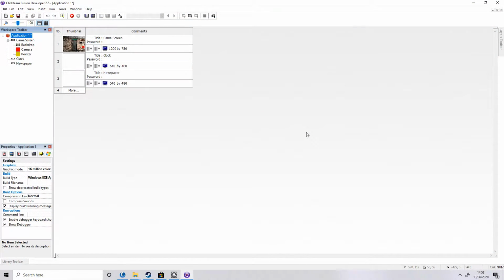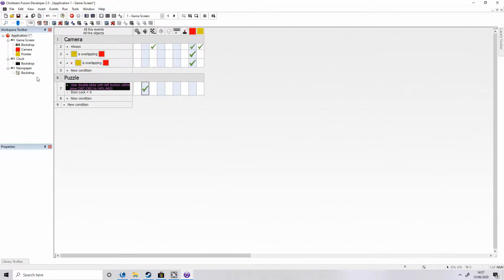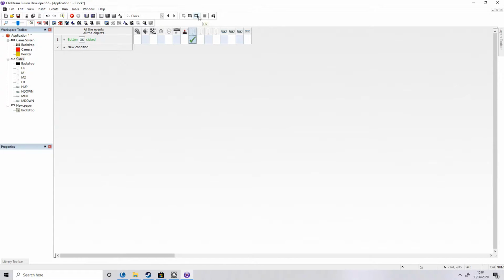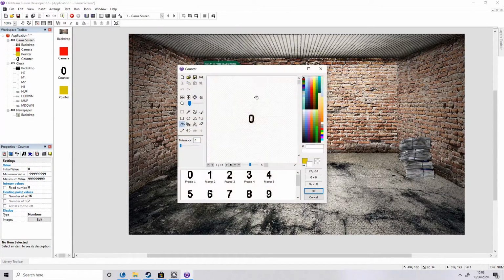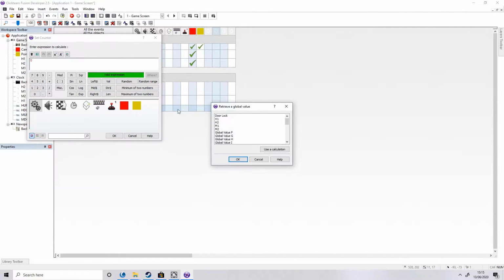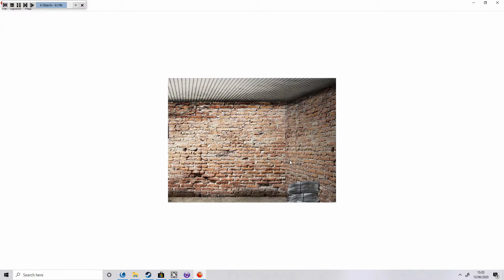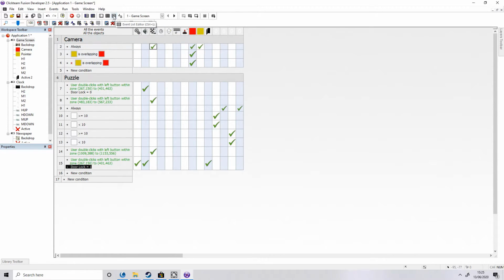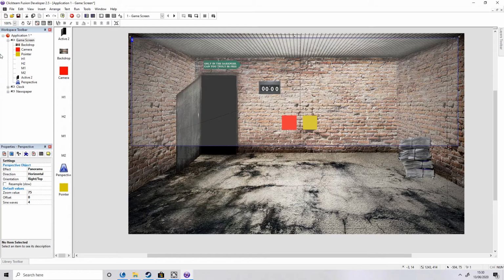Game Creation Basics: A Basic Puzzle in Clickteam Fusion 2.5 [OWLS Con]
Game Creation Basics: A Point and Click Puzzle in Clickteam Fusion 2.5
[OWLS: The Mini CONmmunity - Anime is Never Cancelled]

A basic tutorial on how to make a small puzzle in Clickteam Fusion 2.5.